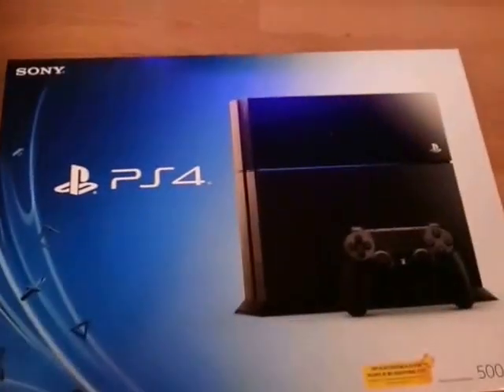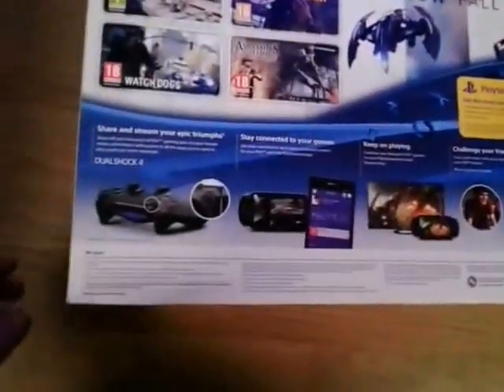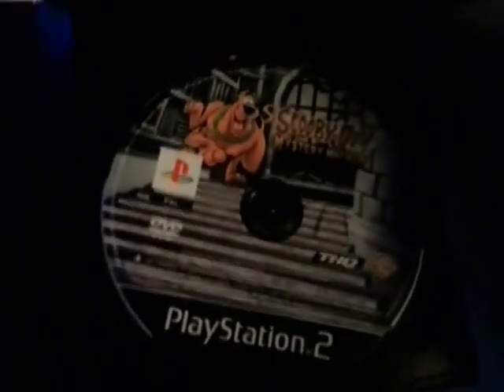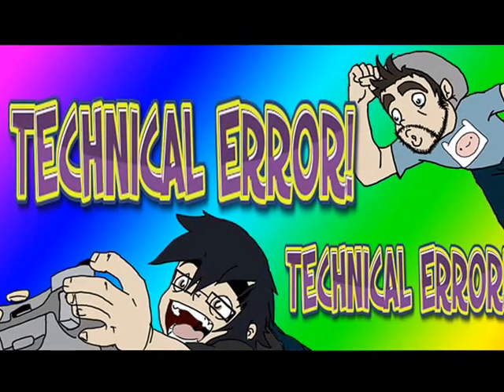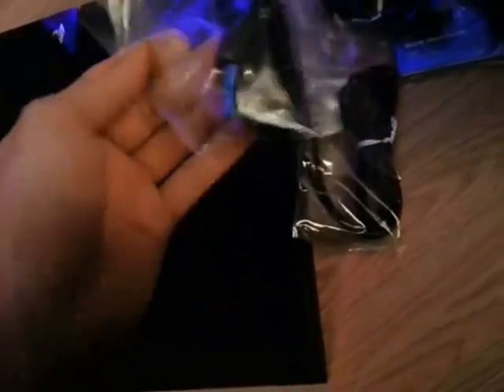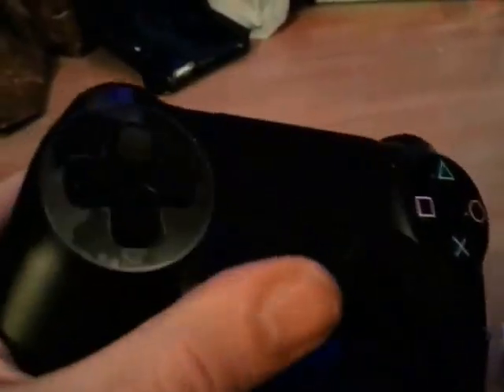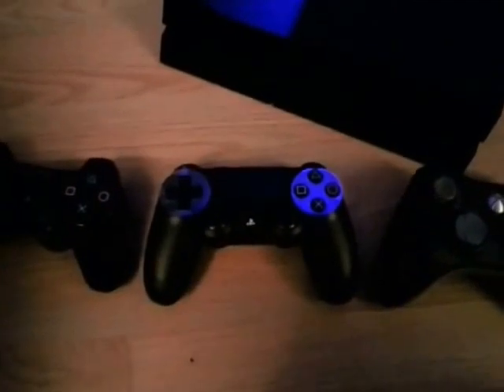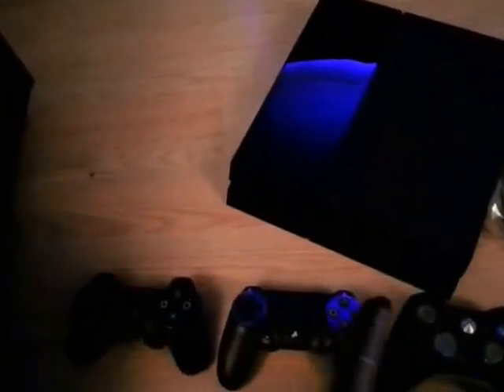CAL DOES A THING! PS4 UNBOXING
FIRSTLY; SORRY!! Sorry for the audio quality, I was using my phone and kinda forgot that I need to speak more closely to the mic...

SECONDLY; I HAVE A PS4! IN A BOX!!! WHICH I WILL UNBOX AND REMOVE THINGS FROM INSIDE THE BOX!!! Join me won't you!